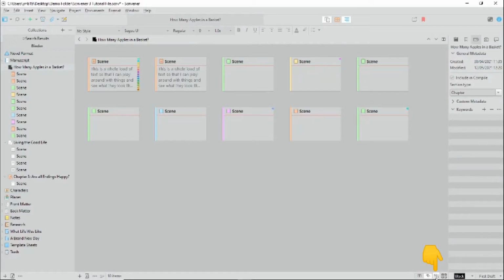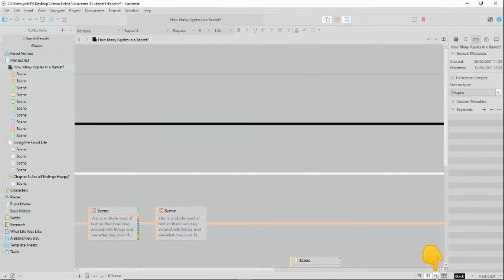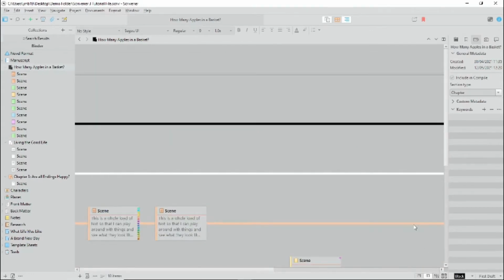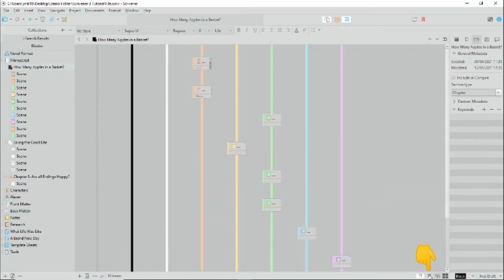Scrivener 3 for Windows: Using Labels to Organise Your Corkboard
Arranging your corkboard by labels is another option in Scrivener 3 for Windows. Here's how you access it.

Video Breakdown
00:00 Introduction
00:18 How to access the Arrange by Labels function
00:34 Customising the Arrange by Labels view